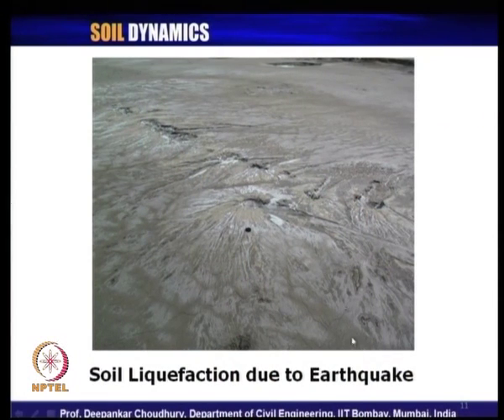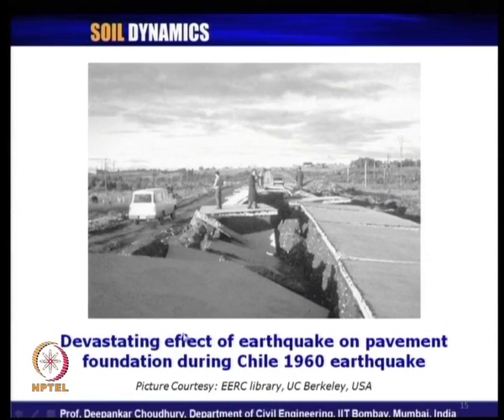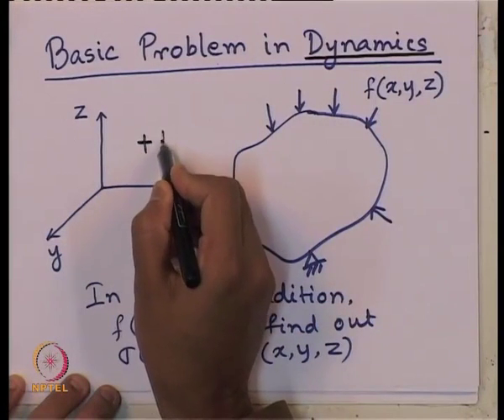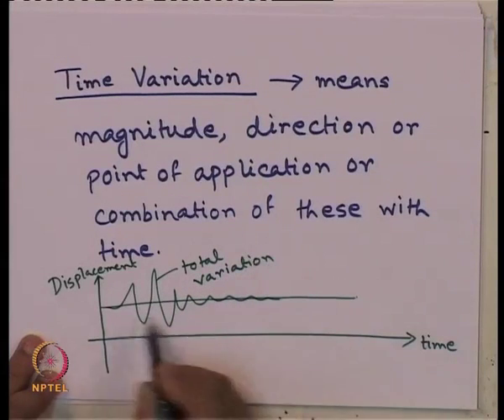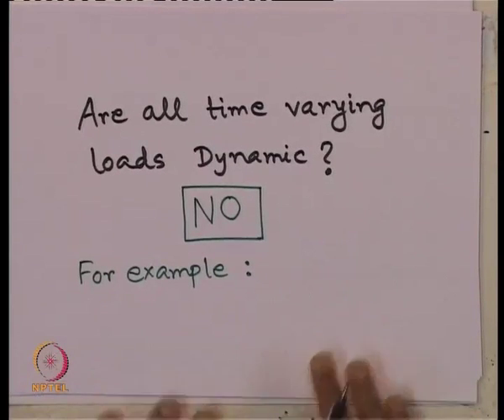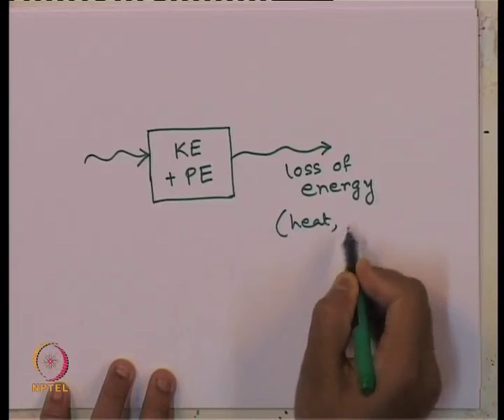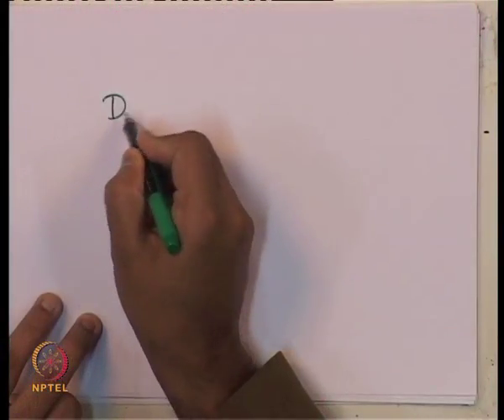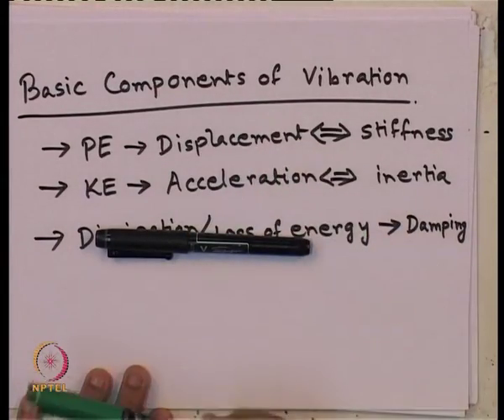Soil Mechanics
Subject :Civil
Course  :Soil Dynamics